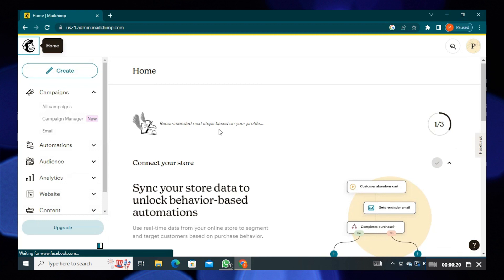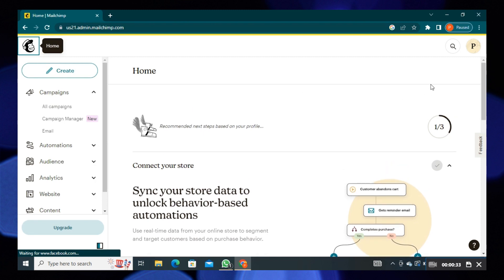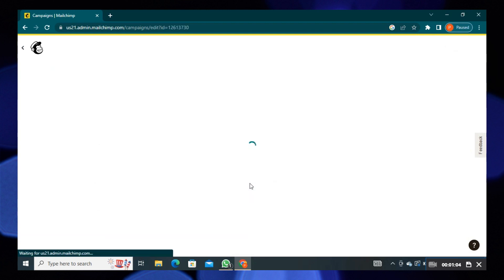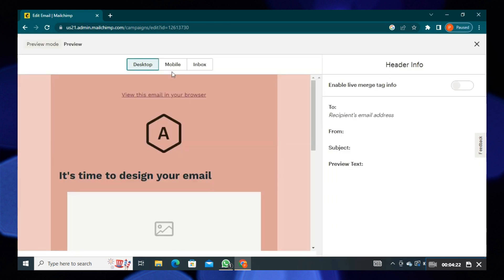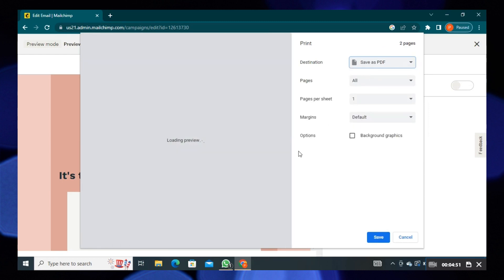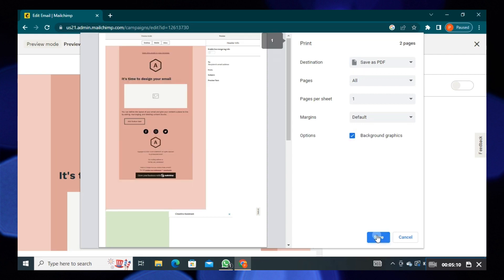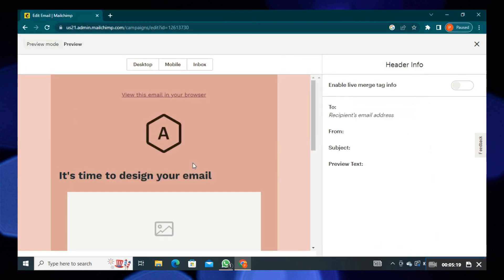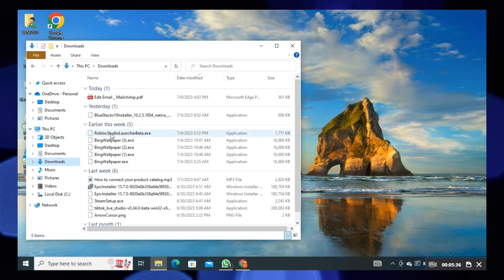How To Download Mailchimp Email as PDF (QuicK Tutorial )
In this tutorial, you will learn How To Download Mailchimp Email as PDF  in easy steps by following this super helpful tutorial to get a solution to your problem!!